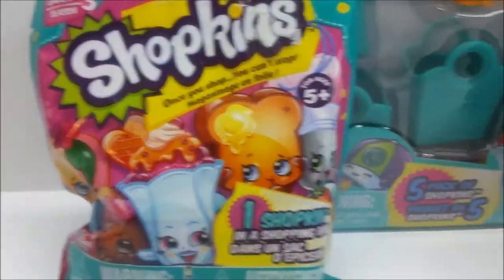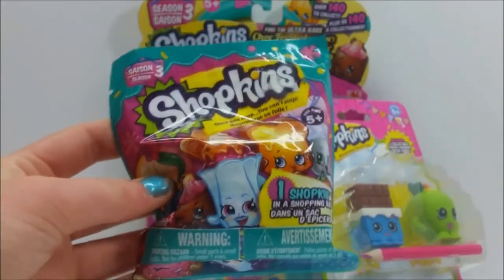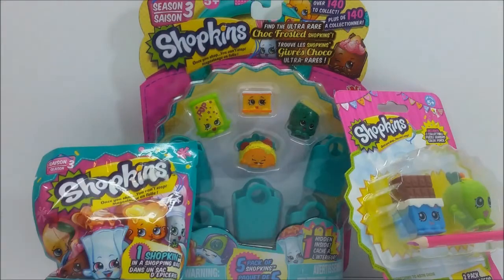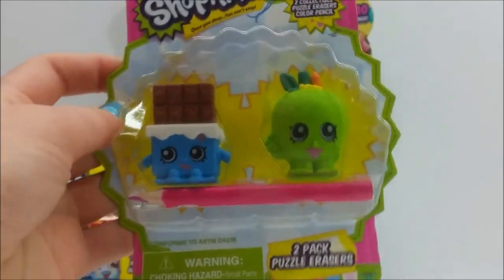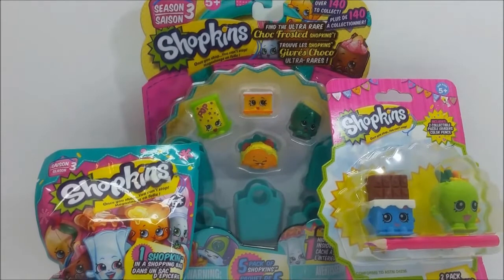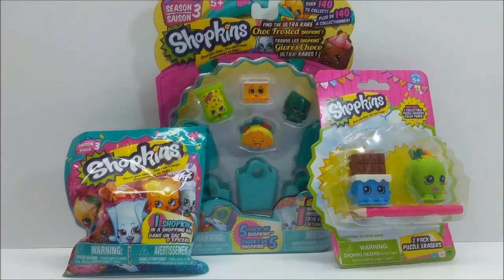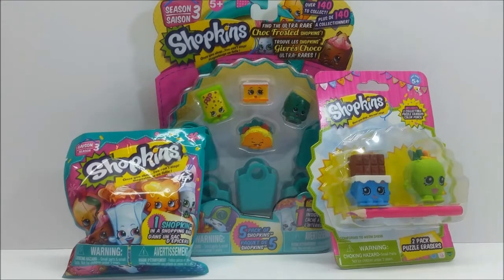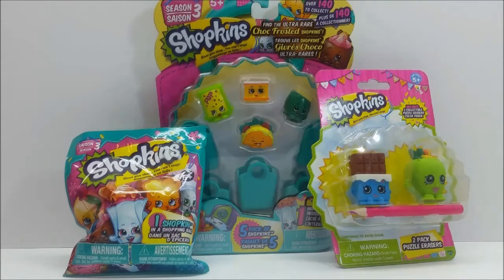Shopkin Videos Shopkins Season 3 Giveaway and Season 1 Eraser set by Shopnow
Shopkin Videos: Shopkins Giveaway which includes a Season 3 5 Pack, some Season 1 Shopkin Eraser Puzzles and 1 Shopkins Season 3 blind bag!  Good Luck to everyone - the Giveaway is open until May 17th, 2017.  Don't forget to ask your parents permission to be able to enter the giveaway!

This video was inspired by "cookie swirl c", her YouTube videos are the best childrens videos ever!